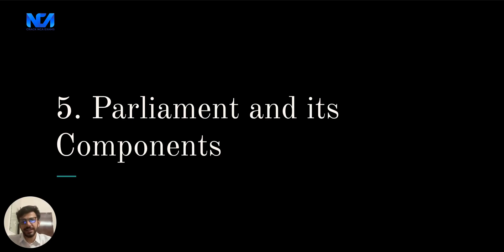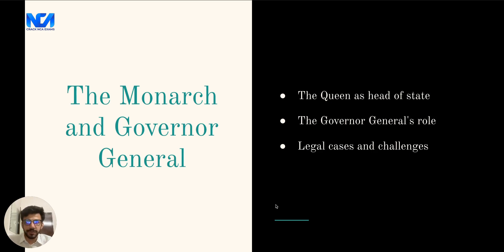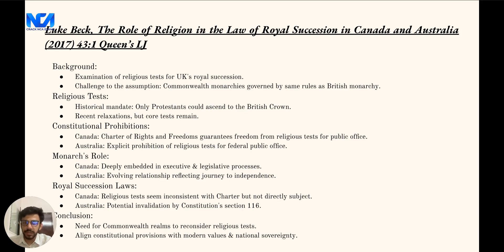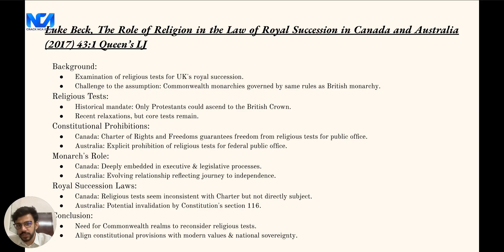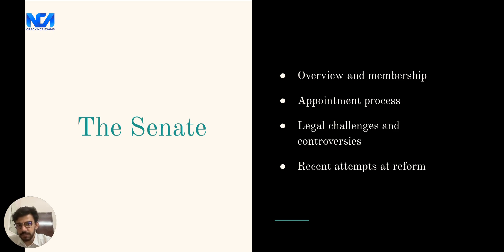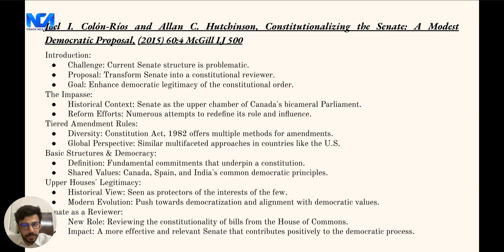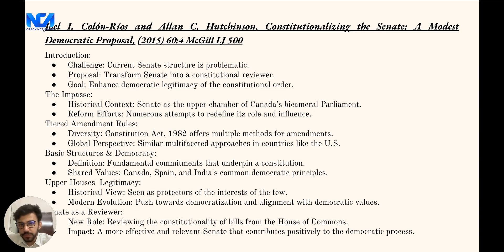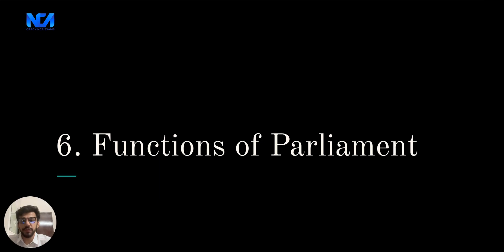Foundation of Canadian Law | Parliament & its Components | Chapter 5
In this session, we dive into Chapter 5, focusing on the Canadian Parliament and its components. The video offers a comprehensive understanding of the structure and operation of the Canadian Parliament, including the roles of The Sovereign, the Senate, and the House of Commons. Additionally, the video touches upon the intricate relationship between monarchy, religion, and constitutional law across different Commonwealth countries. The video concludes with an exploration of the Senate's potential reform and its implications for the Canadian political framework.

Important Timestamps:

(00:00) Introduction to Chapter 5: Parliament and its components.
(00:14) Overview of the Canadian Parliament's structure.
(00:42) Role of the Monarch in Canada.
(02:05) Article discussion: Role of religion in the law of succession in Canada and Australia.
(04:59) Overview of the Canadian Senate.
(05:46) Article discussion: Constitutionalizing the Senate - A Modest Democratic Proposal.
(07:32) Upper houses and their legitimacy.
(07:58) Proposed role of the Senate as a constitutional reviewer.
(08:36) Conclusion and a preview of the next class topic.